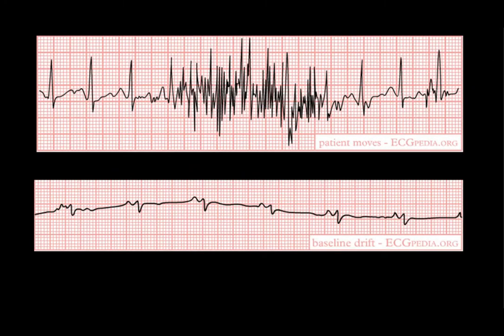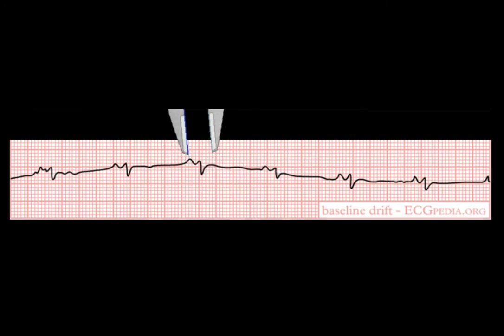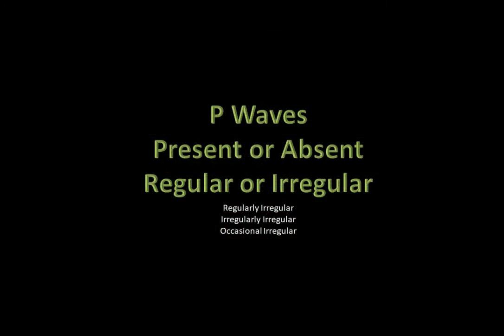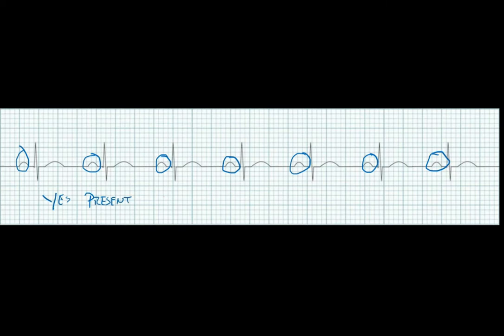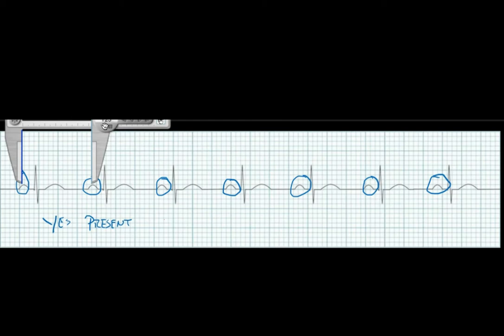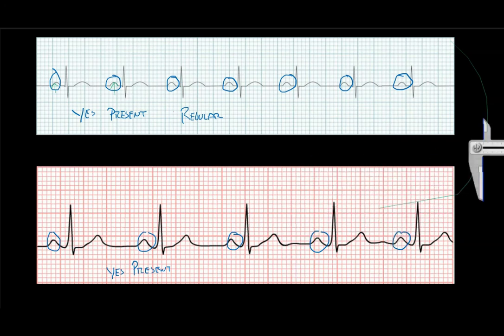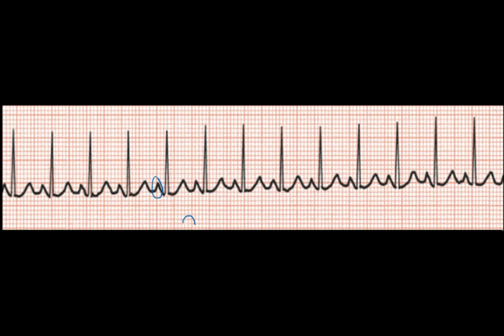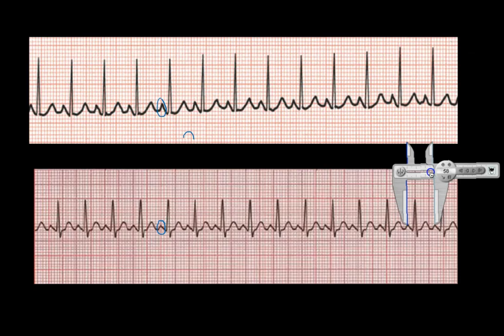Part 1 The rules of interpretation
The ECG rules of interpretation. This part will address determining a readable strip and identifying the presence of P waves